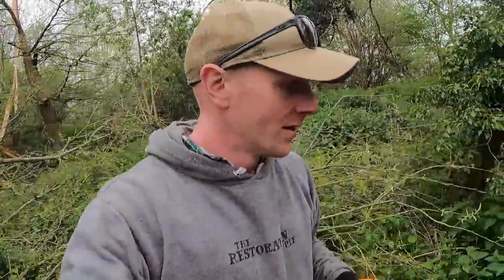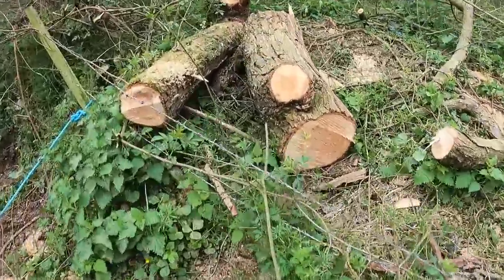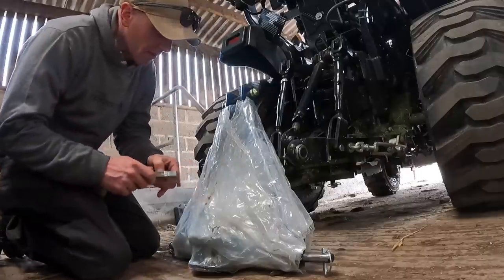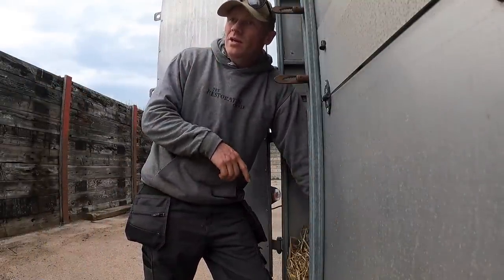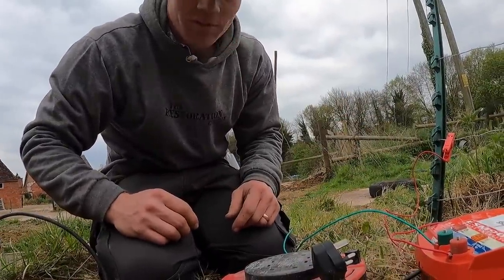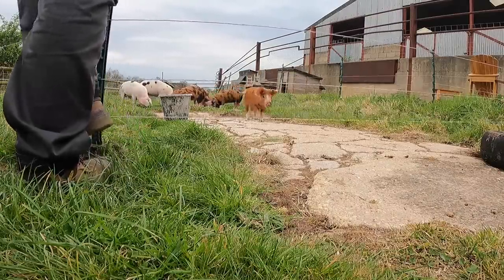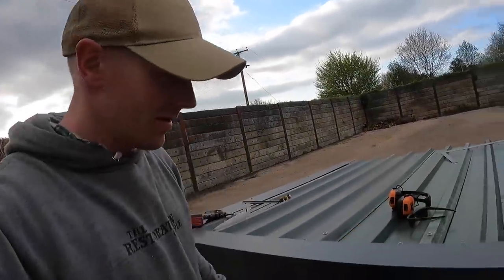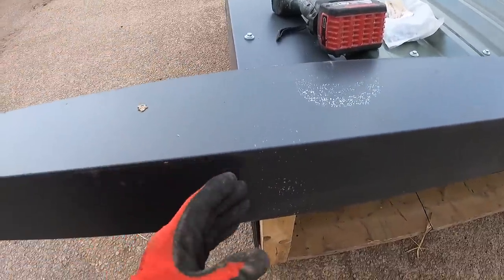TRAINING REBEL PIGS! - Getting the Roof on HOG HOTEL & ELECTRIC FENCING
Graduation time for the pigs as we get closer to getting everyone out on pasture.  First they need to learn to respect the fence!